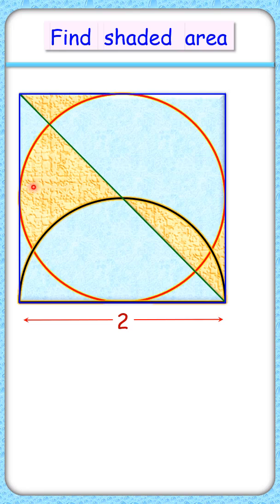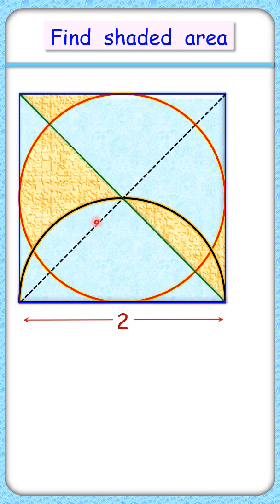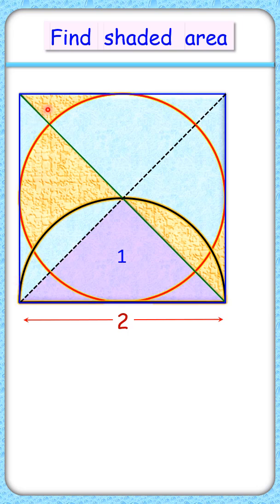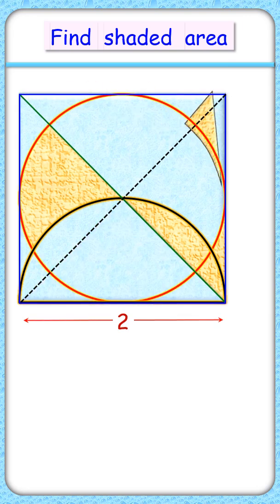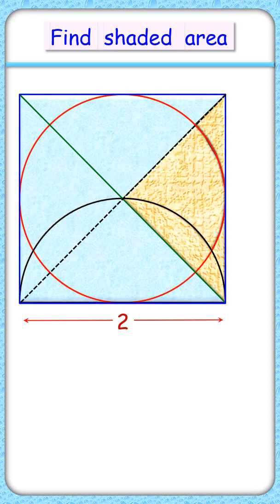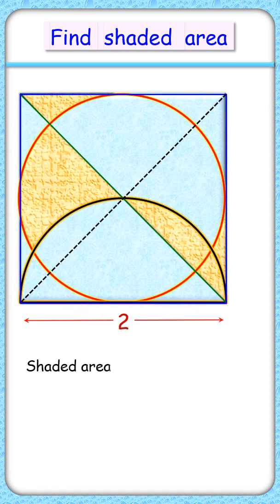Find the shaded area maths geometry circle olympiad exam ssc sat gmat cat cgl cbse 75